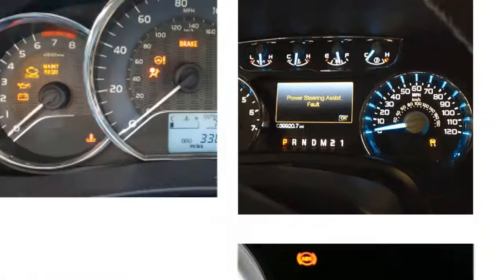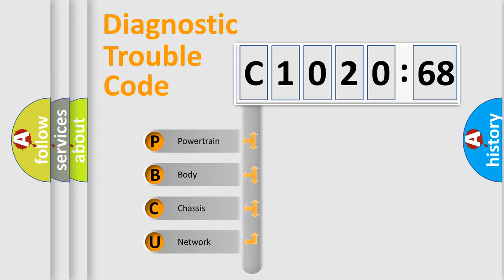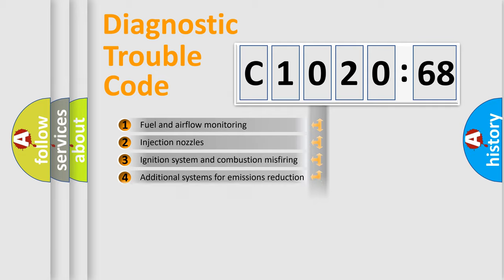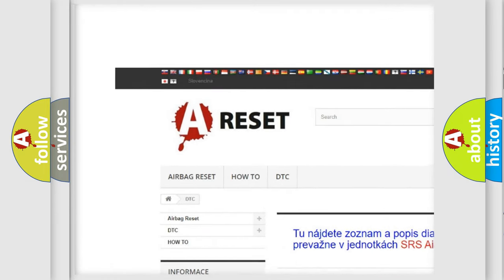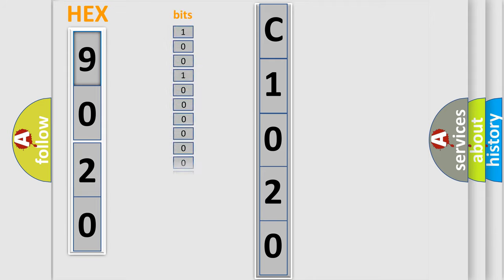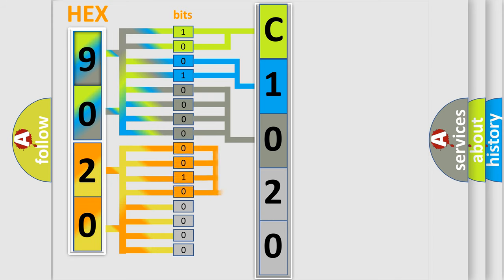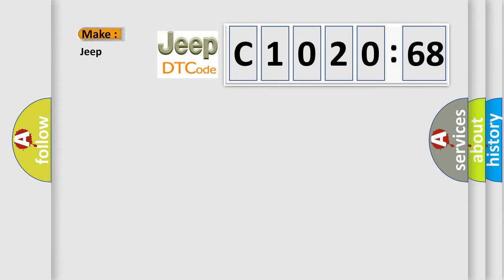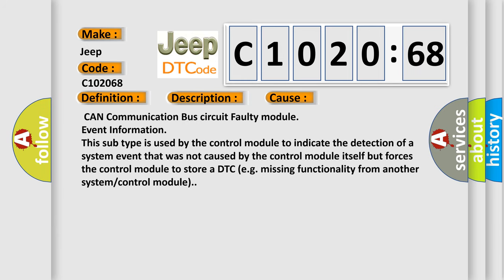DTC Jeep C1020-68 Short Explanation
Contents:
0:21 Basic DTC analysis according to OBD2 protocol standard.
1:48 Insight into programming
2:58 A diagnostically understandable description of the Diagnostic Trouble Code
3:05 Basic error definition

Make:
Jeep
Code:
C1020 68
Definition:
High Speed CAN Communication Bus
Description:
Cause:
 CAN Communication Bus circuit Faulty module
Failure Type:
Event Information